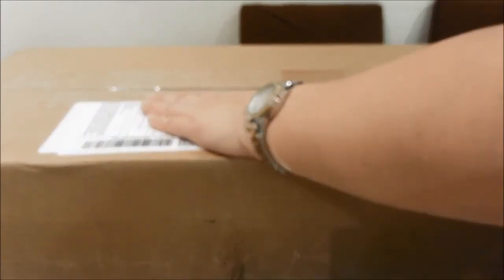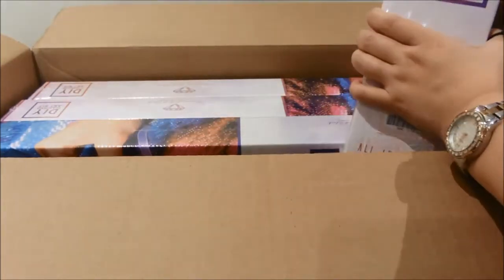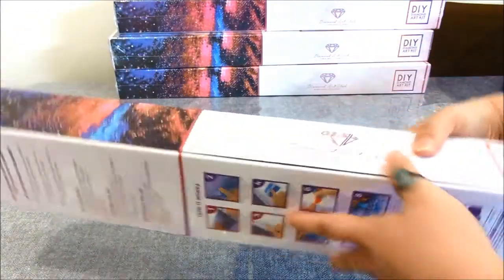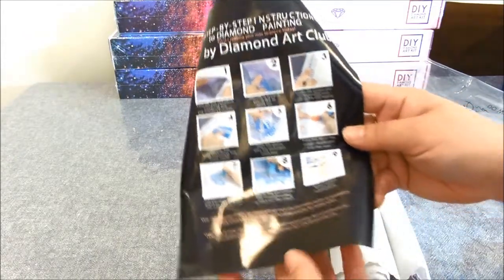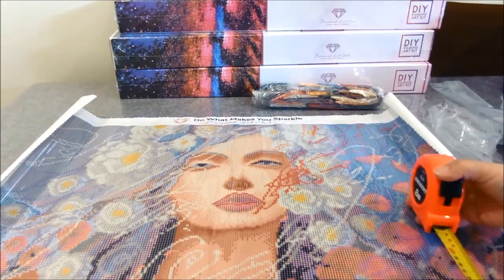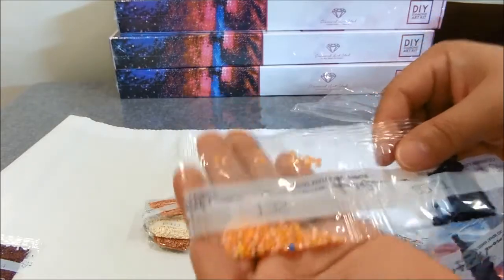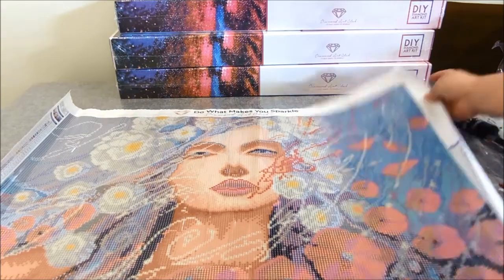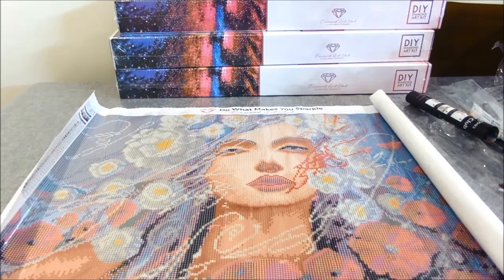Unboxing of First Ever Diamond Art Club!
Hi Everybody! I finally found the video of this unboxing of my first Diamond Art Club. Diamond Art Club is a company from the US and is well known in the diamond painting industry with their quality paintings. They ship to Australia and other overseas countries for free with a minimum order of $150 USD.

This is a stunning work of art designed by Svetlana Tikhonova and the painting is named Tears of Venus. I was drawn by the face of the lady with poppies and other flowers on her face. Join me as I unbox this beauty.

Refer to links below for the unboxing of the other paintings I ordered: